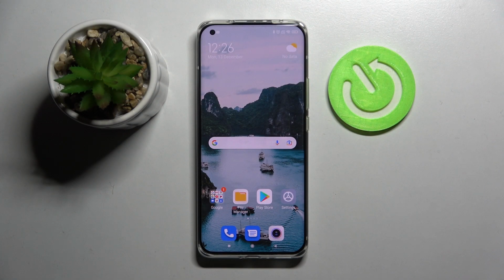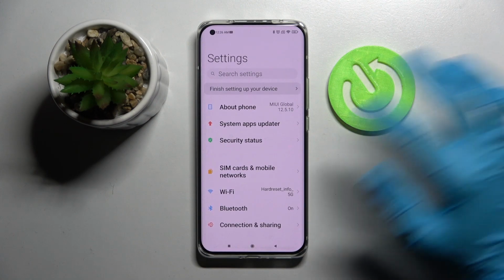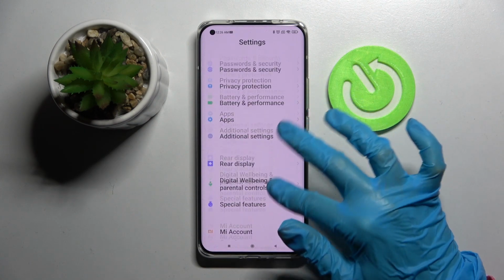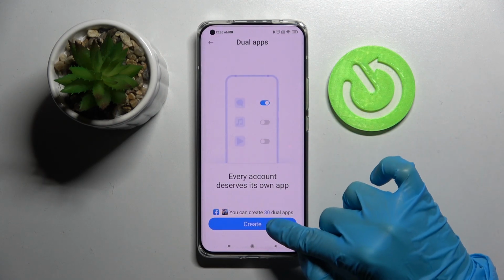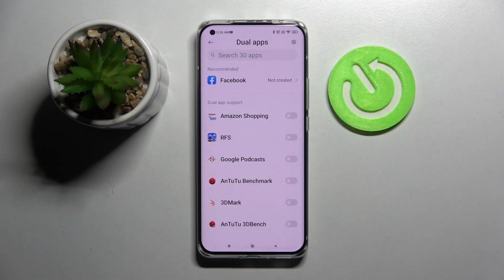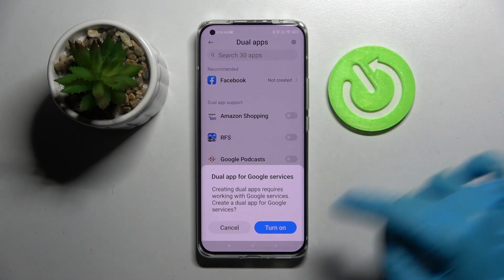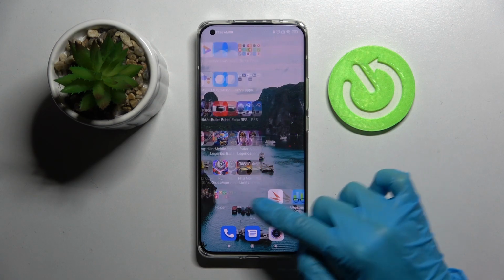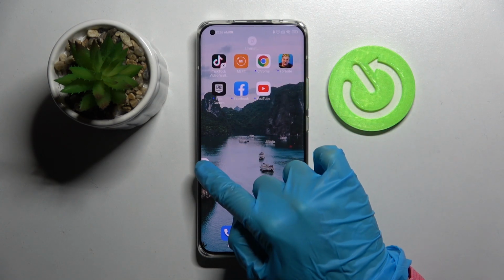Xiaomi Mi 11 Ultra - How To Clone Apps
If you want to clone apps on your Xiaomi Mi 11 Ultra, this video might be essential. Simply follow our step-by-step video tutorial and learn how to get the same app installed multiple times .

How to clone app on Xiaomi Mi 11 Ultra ?
How to get one app few times on Xiaomi Mi 11 Ultra ?
Multiple Same app Xiaomi Mi 11 Ultra
Multiply App on Xiaomi Mi 11 Ultra